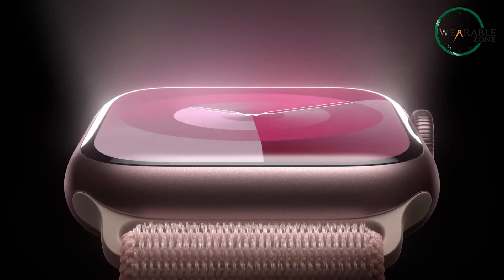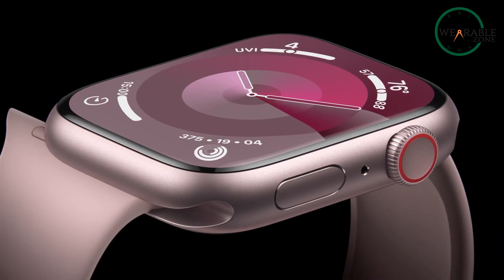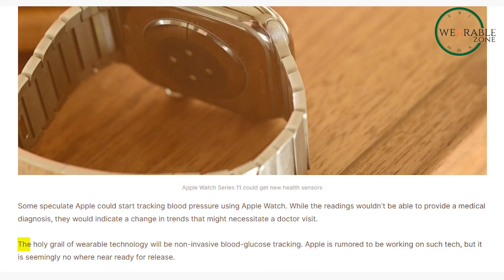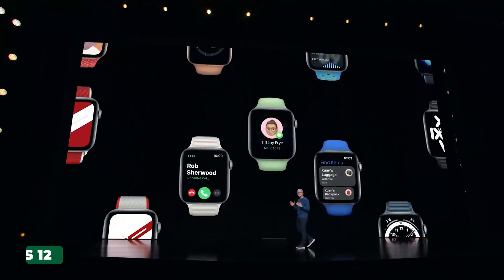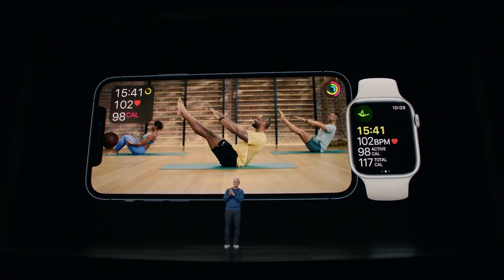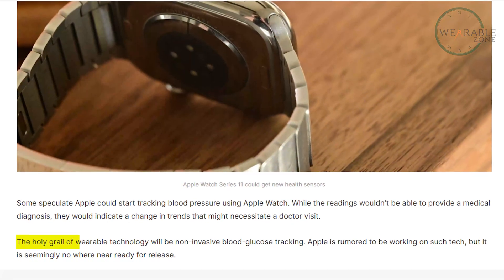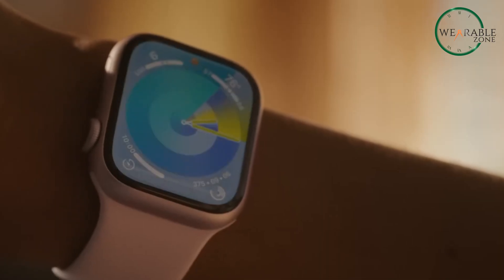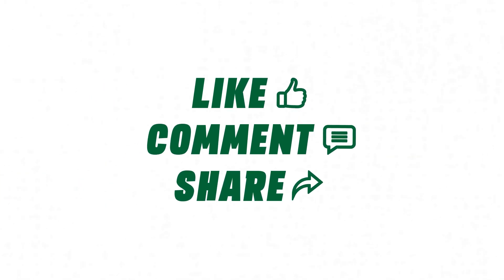Apple Watch 11 with Glucose Sensor - The Next Big Thing?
Get the latest leaks and insider scoop on the From the rumored MicroLED display to upgraded health sensors and expected pricing details, we discuss everything. Discover how Apple's next-gen smartwatch could compare to its predecessors and what features might make it a game-changer. Stay ahead with the most up-to-date news on the Apple Watch Series 11 release!
***Intro, Outro & Animation Credit: (10Studio)